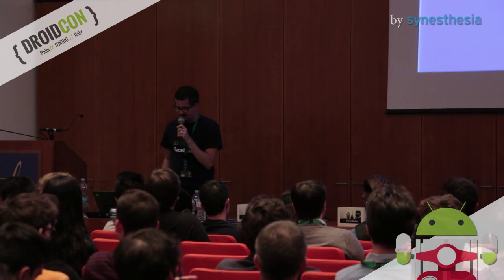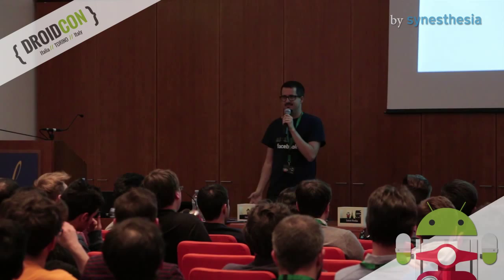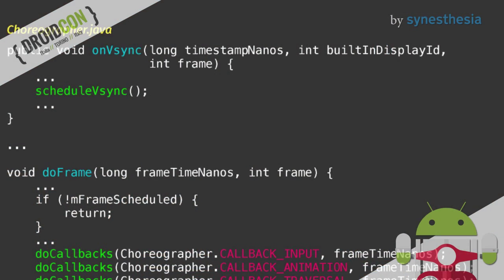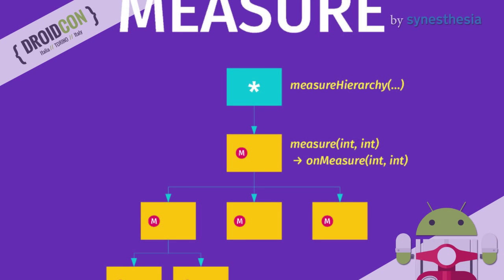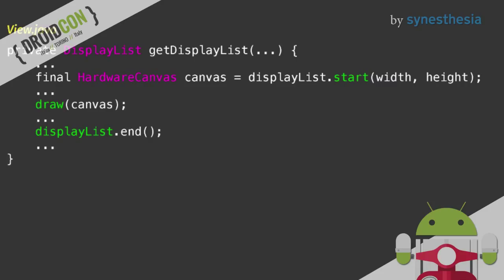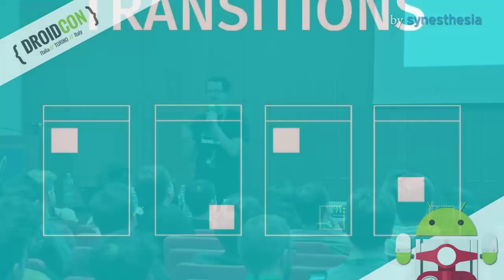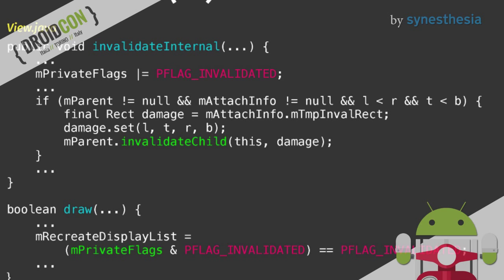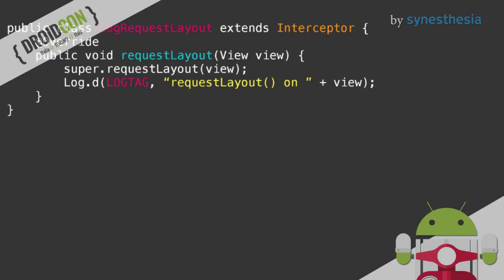Droidcon 2015 / Layout Transversal on Android - Lucas Rocha